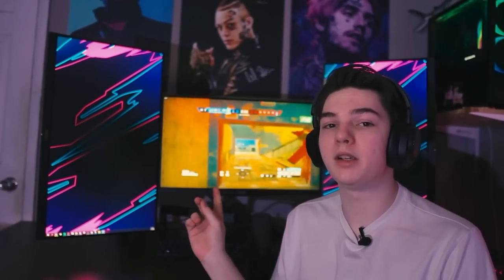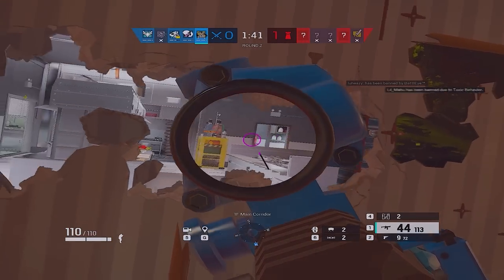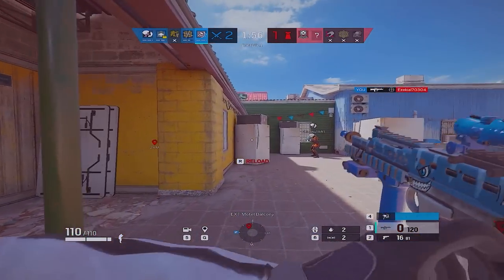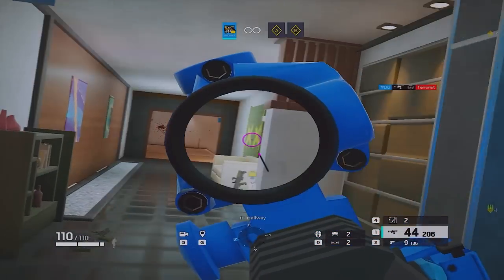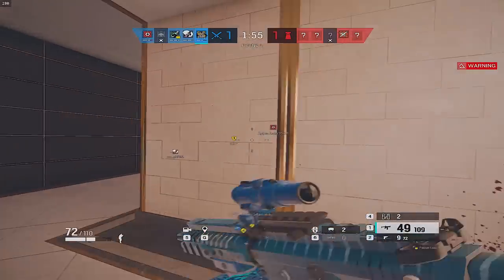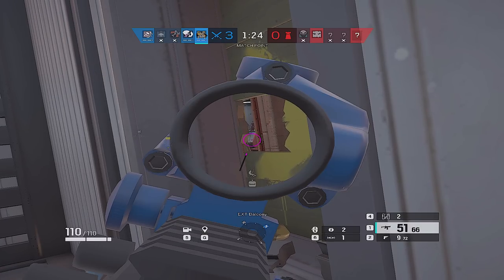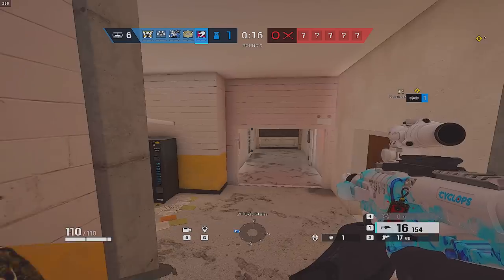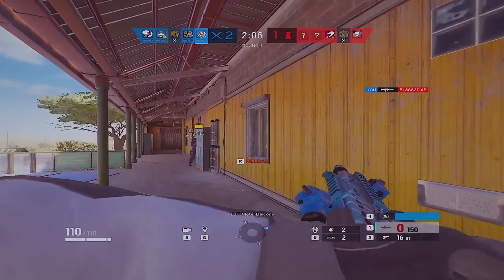This Is Siege in 360hz